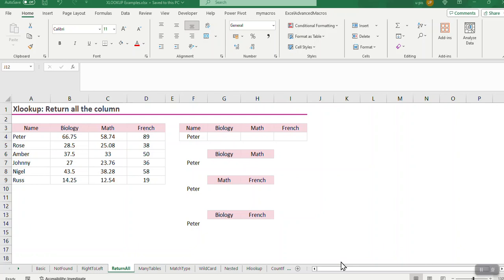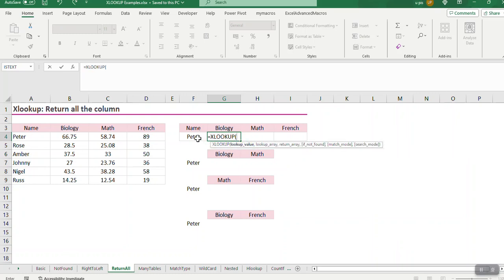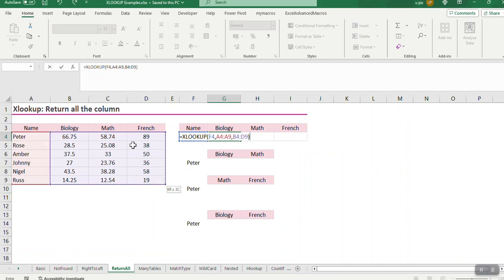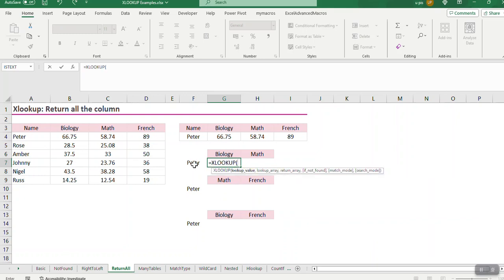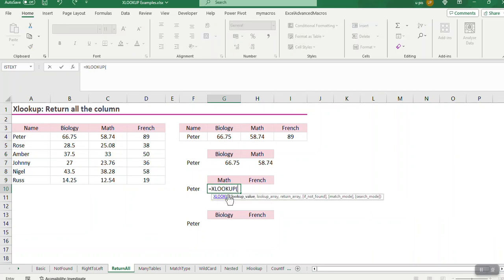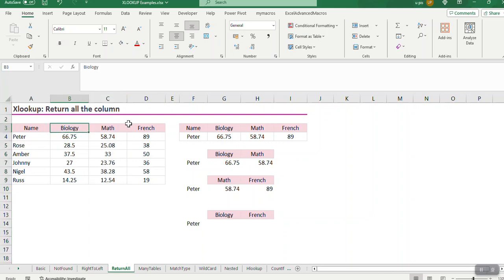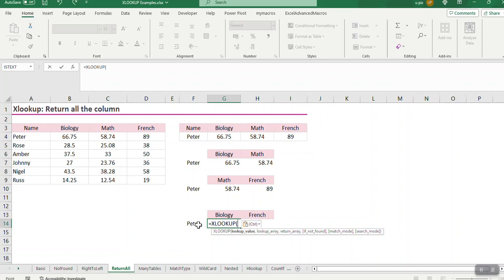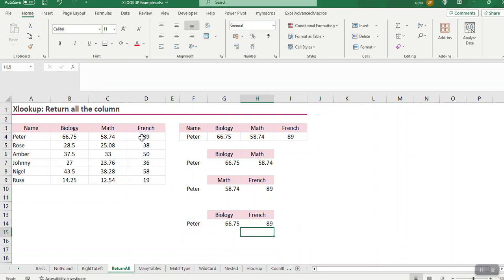Excel Xlookup is powerful! It can return Multiple Values!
Learn how to, in this tutorial.